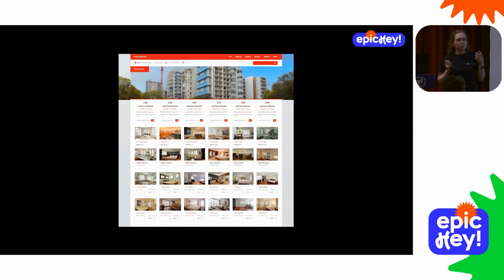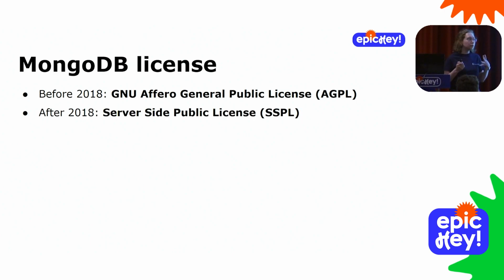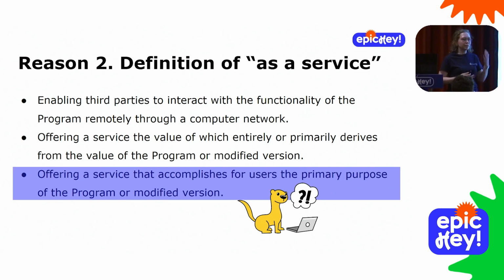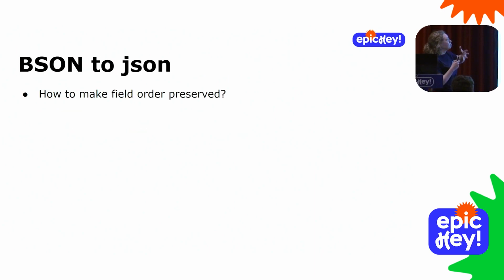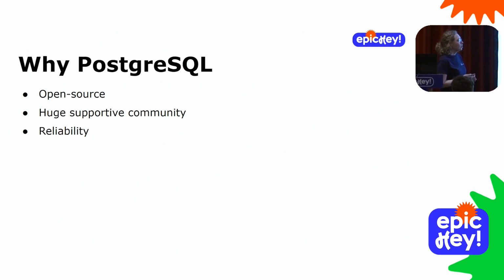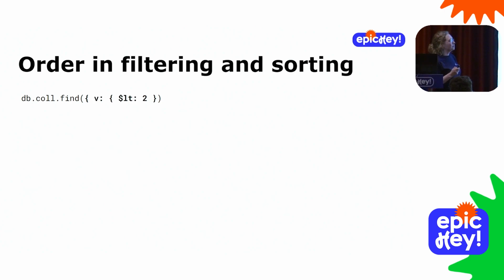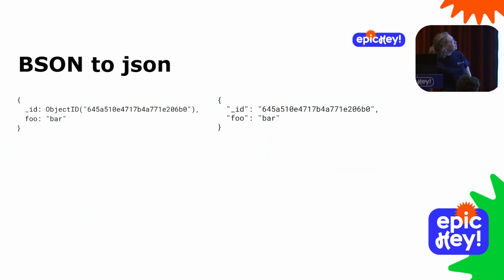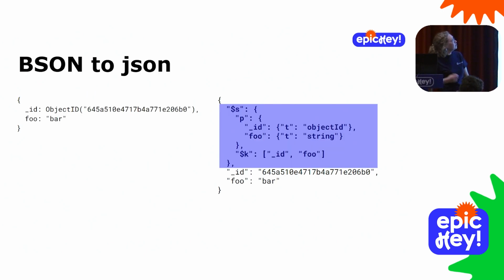Building an open-source MongoDB-compatible database on top of PostgreSQL. Elena Grahovac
In this talk, we will explore the world of building an open-source MongoDB-compatible database on top of PostgreSQL. We'll dive into the motivations behind the project, the technical challenges faced, and our approach to achieving compatibility with MongoDB.

Key Takeaways:
Understand the motivations and benefits of creating and using an open-source MongoDB-compatible database on PostgreSQL.
Gain insights into the technical challenges involved in achieving compatibility and how they were overcome.
Discover how this project empowers developers with the flexibility of MongoDB and the reliability of PostgreSQL.
Learn about our experience in building open-source solutions and the lessons we've learned along the way.

Elena Grahovac
Director of Engineering at FerretDB, Germany
Elena is the Director of Engineering at FerretDB. With over 15 years of experience in software engineering, she specializes in reliability, particularly in developing high-availability applications using Go, and in building teams capable of creating such applications.